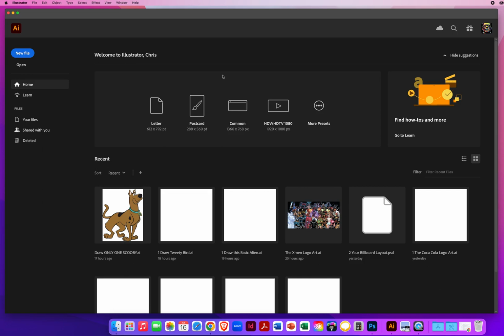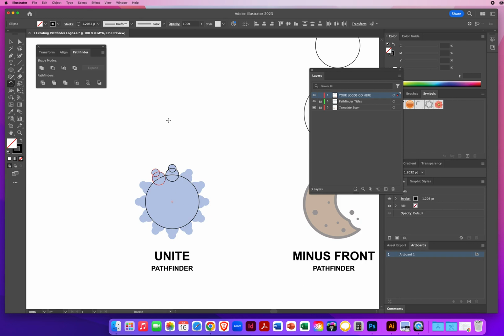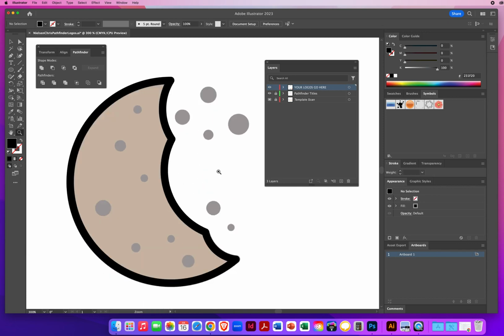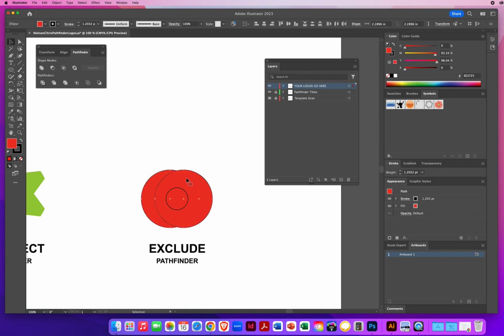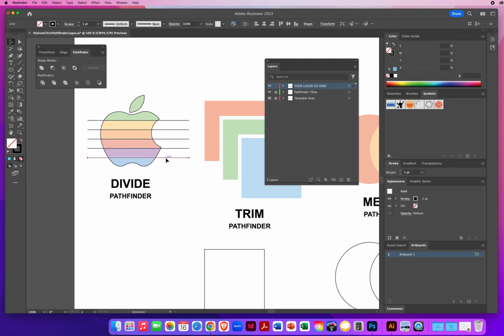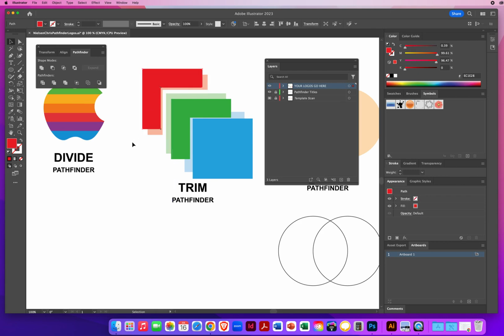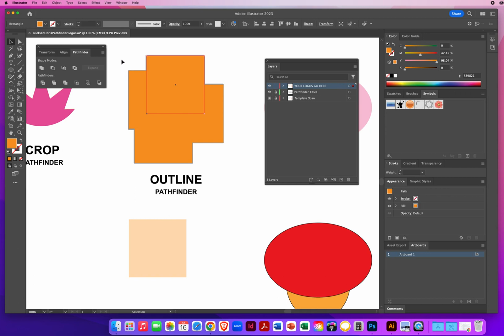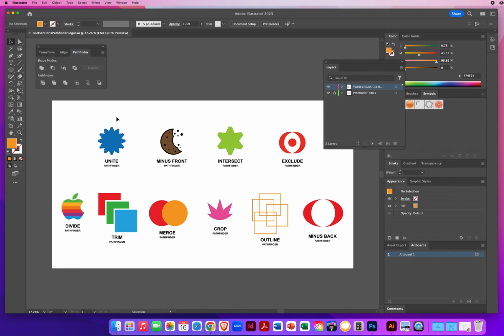Ai - Chapter 7 - WORKING WITH PATHFINDERS for logo designs in Adobe Illustrator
My Video Tutorial on how each of the PATHFINDERS on the PATHFINDER PANEL works.
We will begin with a simple collection of shapes, then assemble them into place, and then use a particular Pathfinder to create a final logo design.